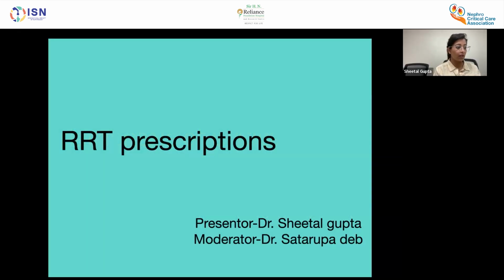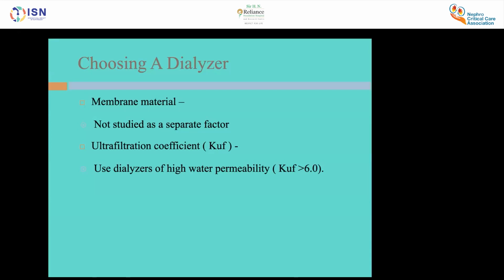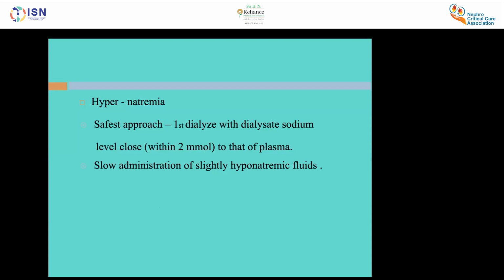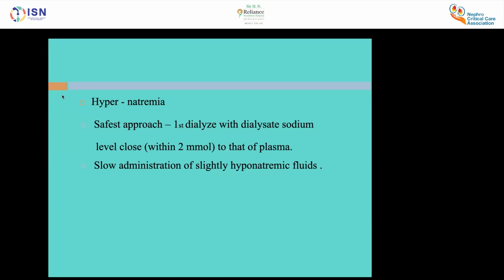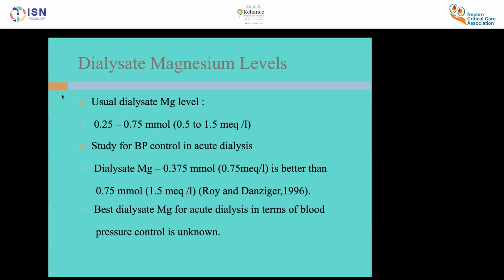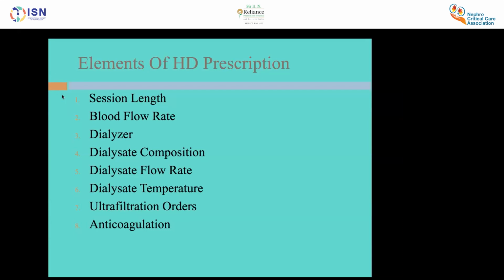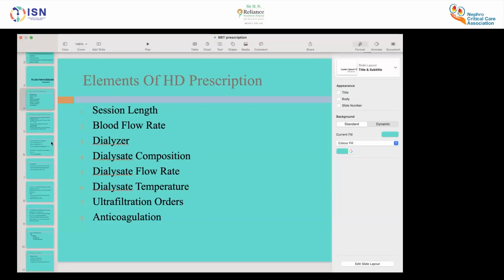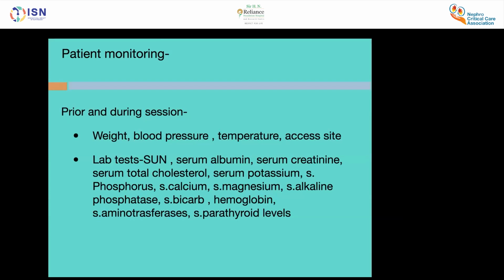CCNA 2023 Session 6 : RRT Prescriptions: All the details you need to know